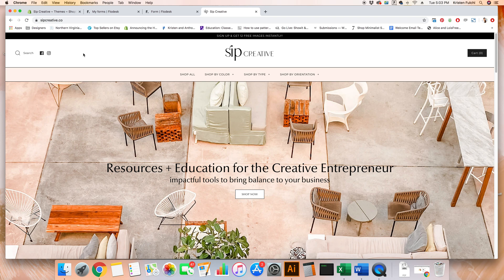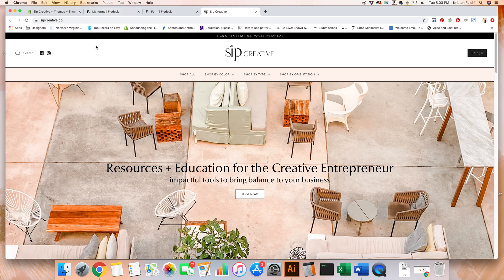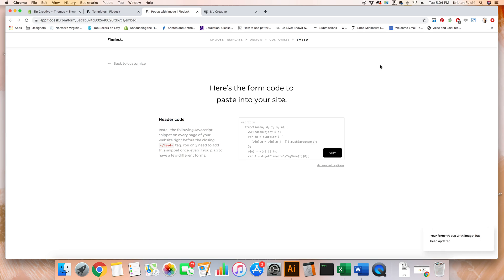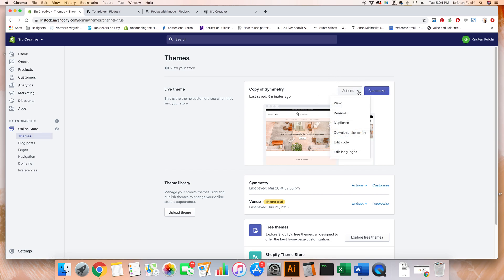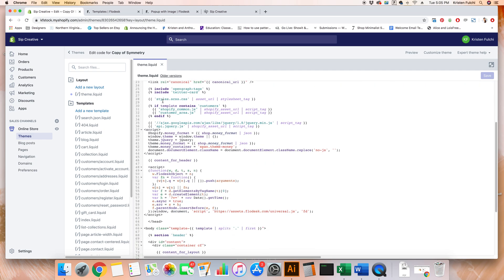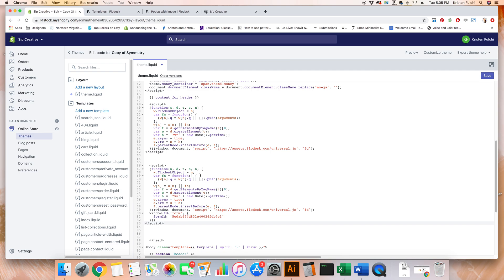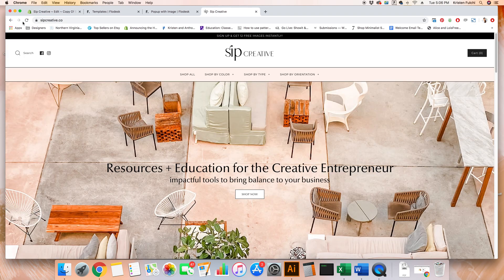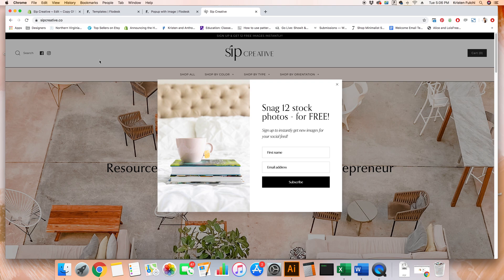How to add a Flodesk Pop-Up Form to Your Shopify Website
Flodesk is the perfect combination of Mailchimp & Convertkit giving you the very best of design AND beautiful backend sequences!

Today I’m showing you how to add your custom Flodesk Pop-Up form to your Shopify website!

Haven’t signed up for the paid version of Flodesk just yet?

// RESOURCES

+ Take the Quiz: Is it time to hire a designer?

+ Need help developing your company brand? Let’s dive into it together!